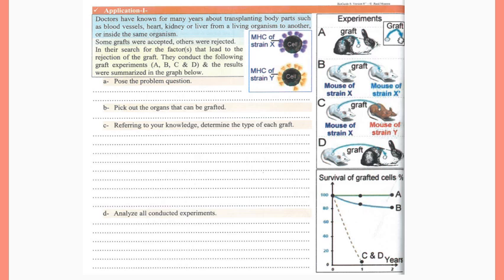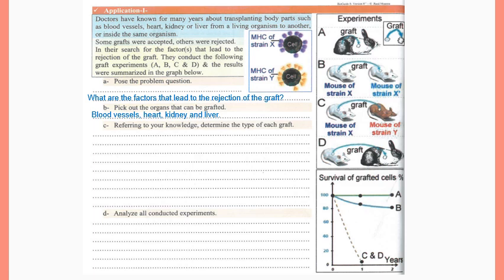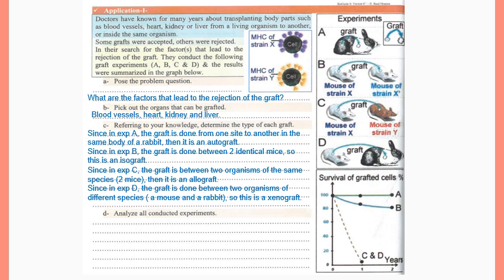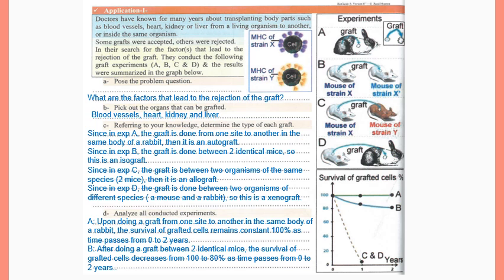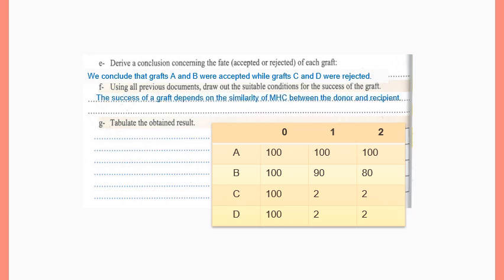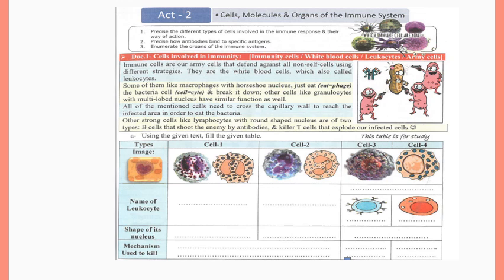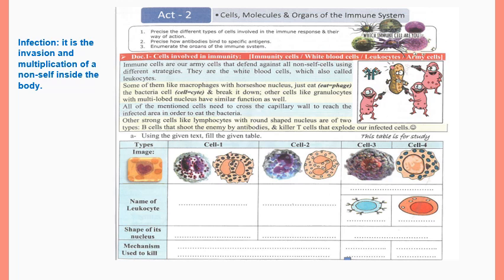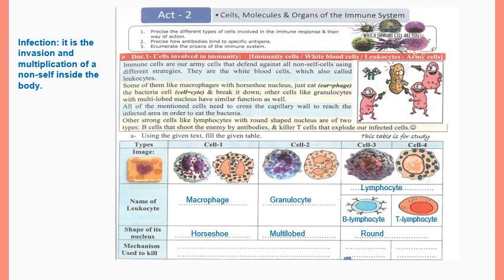BiologyG8 Summary2 Week2